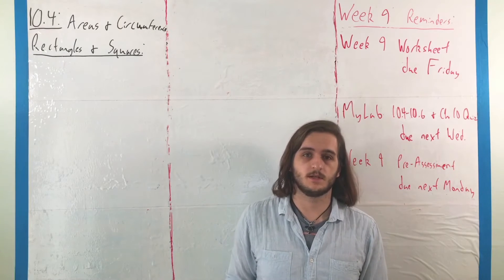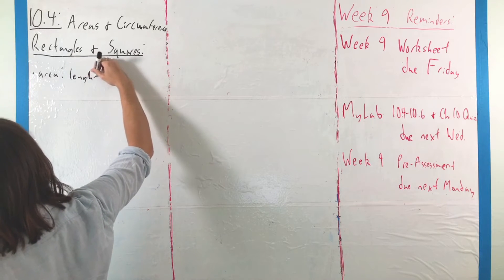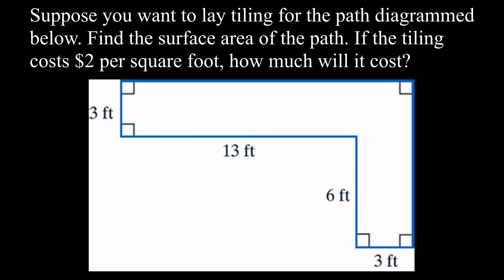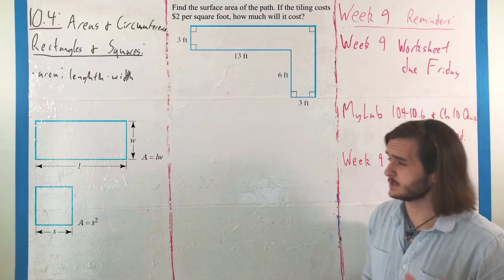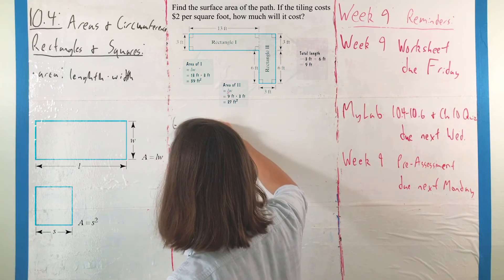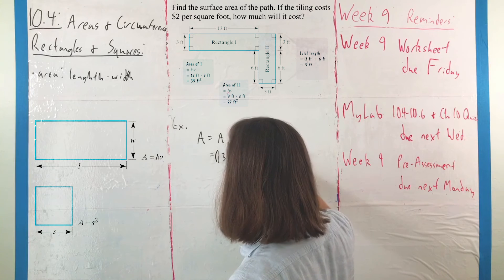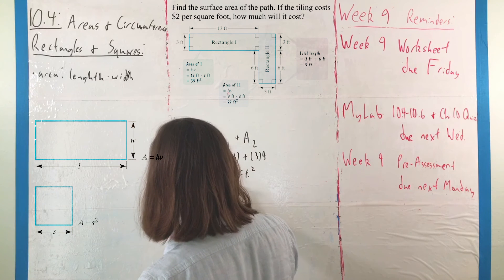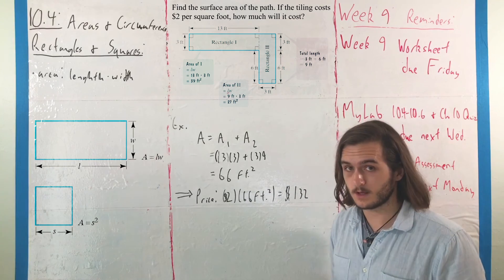10.4: Areas of Rectangles & Squares